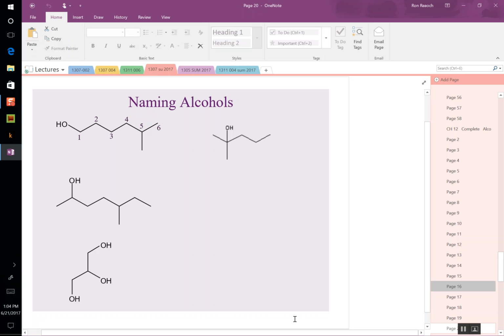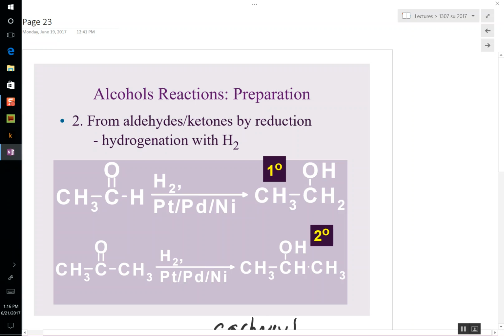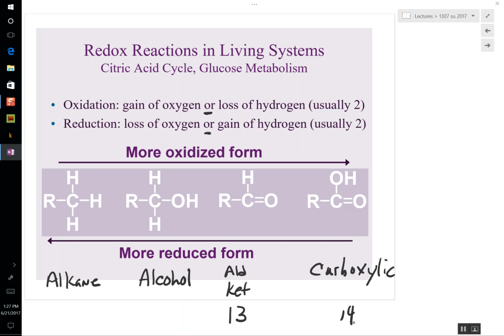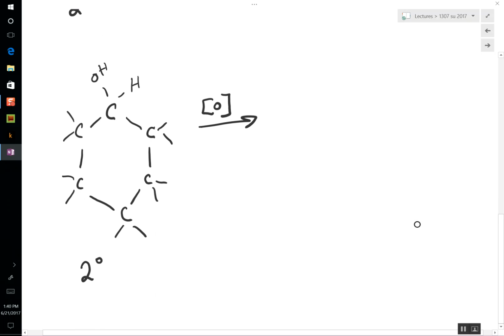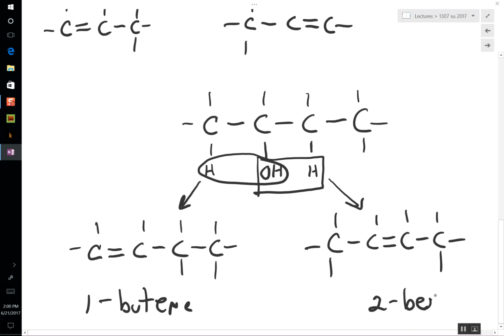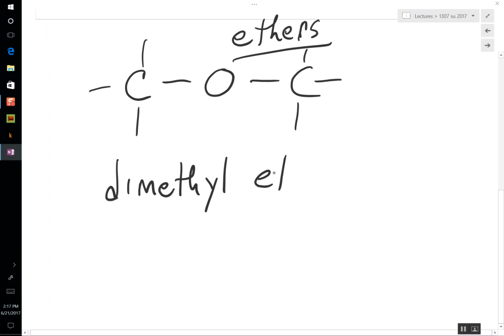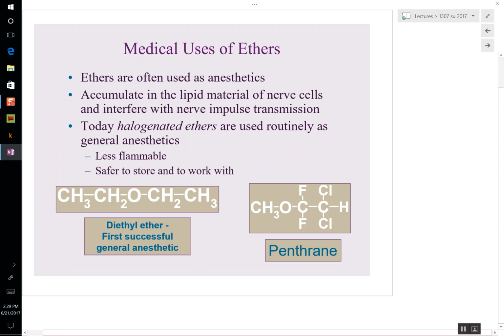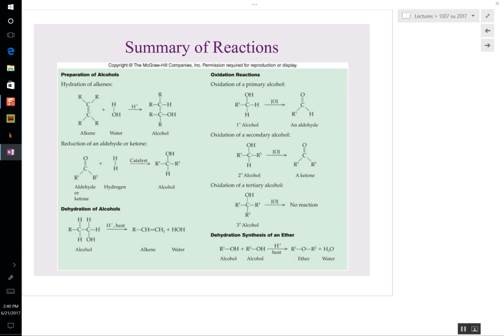1307 su 2017 CH 12 Part 2